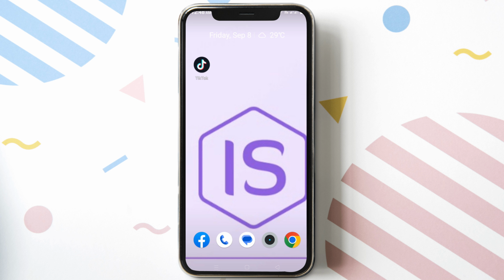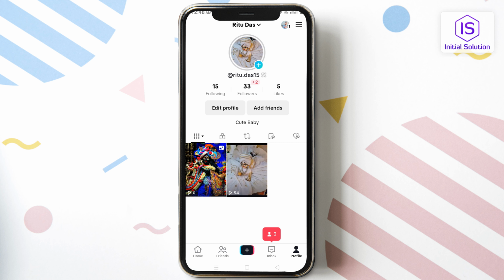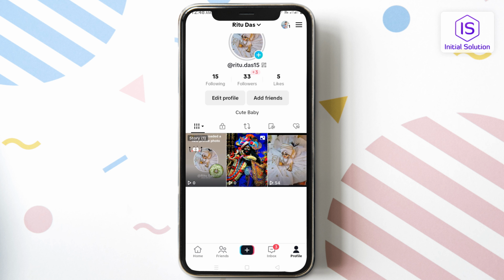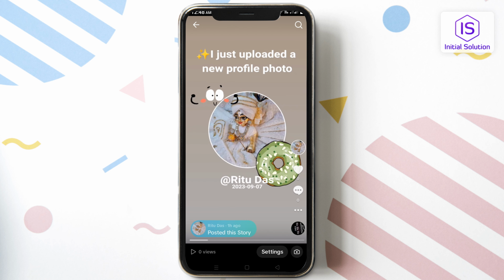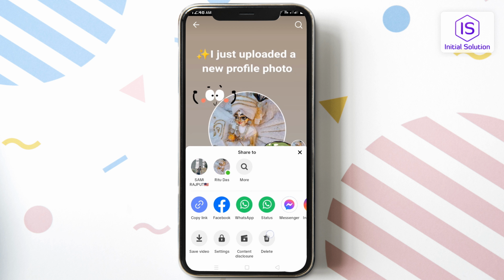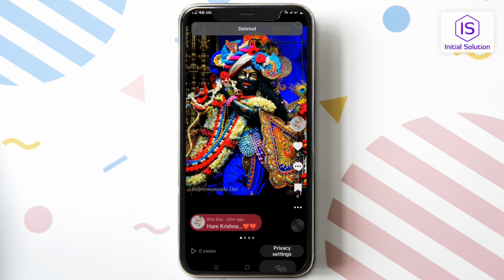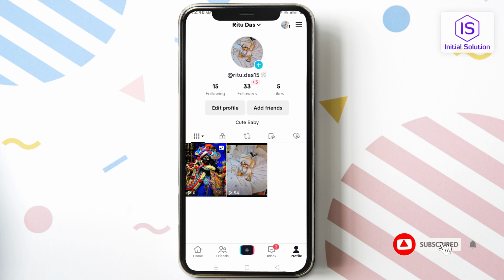How to Delete TikTok Story 2024 (Step-by-Step Guide)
Made a mistake with your TikTok story? No worries! Learn how to delete your TikTok story with this step-by-step guide. Keep your profile flawless! 📱🗑️

Step 1: Open the TikTok App on Your Device.
Step 2: Go to Your Profile Page.
Step 3: Tap on Your TikTok Story.
Step 4: Click on the Three Dots (More) on the Story.
Step 5: Select "Delete."
Step 6: Confirm the Deletion.

📖 Chapters of How to Delete TikTok Story:
0:00 Introduction
0:14 Log in TikTok
0:17 Go to TikTok Profile
0:23 Click the three-dot icon menu.
0:30 Delete TikTok Story
0:39 Conclusion
0:53 Sponsored Messages